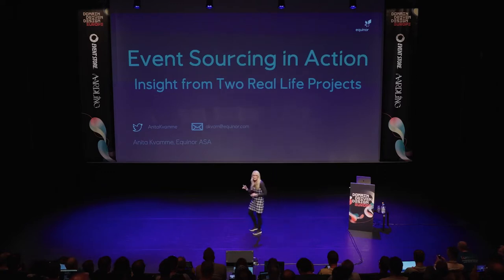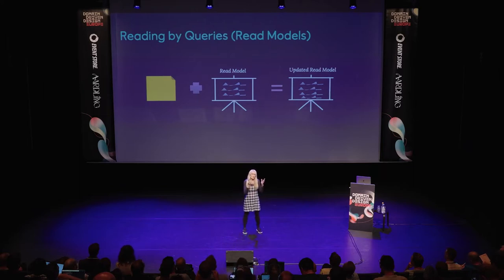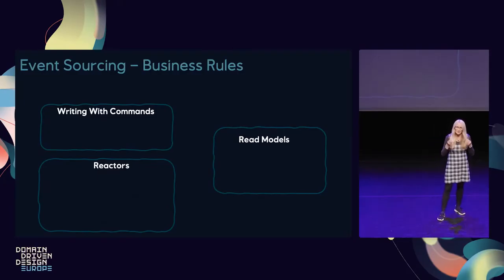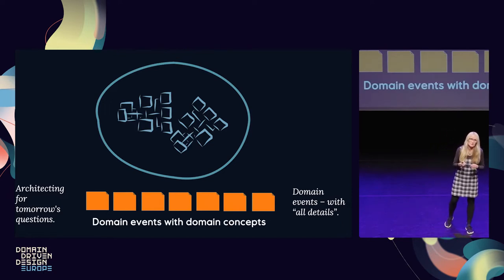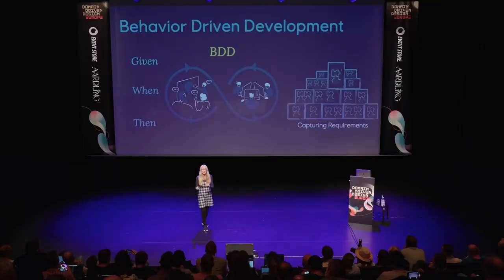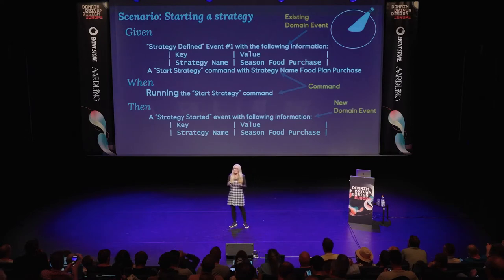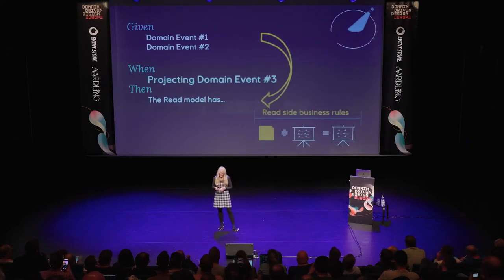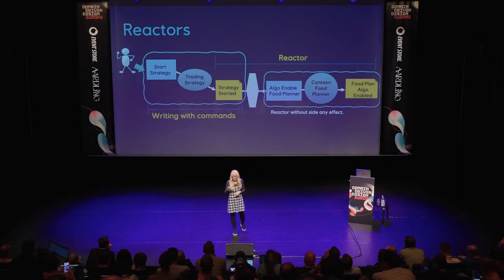Event Sourcing in Action - Anita Kvamme - DDD Europe 2023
As a hands-on coding software architect, I have had the pleasure to work with multiple solutions that are using event sourcing.

In this talk I will share my experience both focusing on what has been hard and what has been surprisingly easy.

Come and join my talk to hear more about • How does the event focus in Event Sourcing and the usage of read models impact our domain modelling (compared to none event sourced application) • The lessons learned when using BDD for shaping the domain model in an event sourced application. • Reactors - the most powerful building block, but at the same time the one thing that have given us the hardest challenges. • Why we use domain classes in our events and how that impact our migration strategy. • How to handle that our application is a complex arrangement of simple parts, and how to avoid it to become a complex arrangement of complex parts. • The power of event sourcing when working in a company which has digitalization and “data driven” high on its agenda.

Anita is a UX passionate software developer. She has more than 25 years of experience with creating complex business critical applications, mainly for Equinor ASA, a huge Norwegian energy company.

Anita has experience from all parts of the software design process, lately focusing more and more on software architecture and hands on coding. She enjoys spending her workdays using her knowledge of the users and their domain and applying this insight toward the utilization of Domain Driven Design principles in the process of implementing new software solutions.